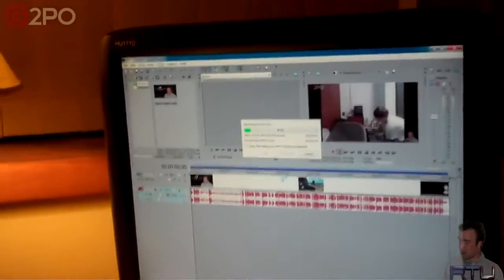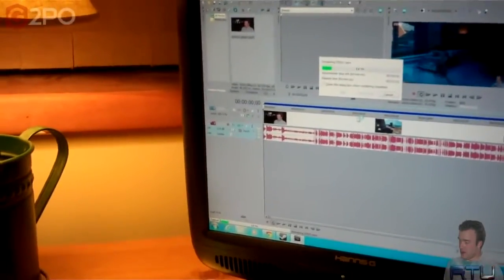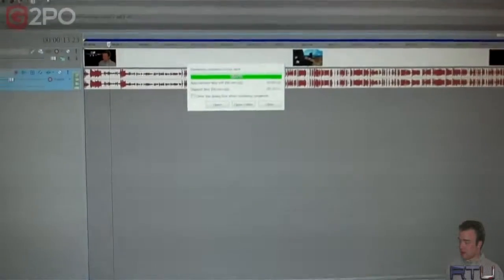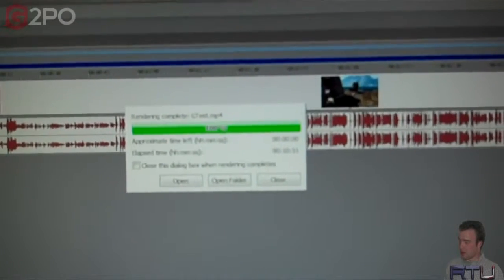The REALEST AMD Vs Intel Comparison Video Ever Made!